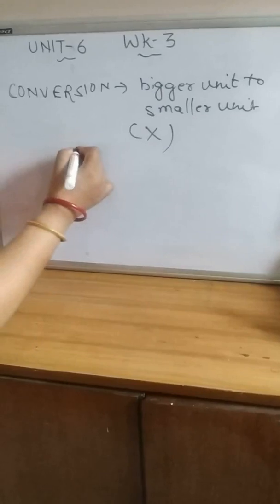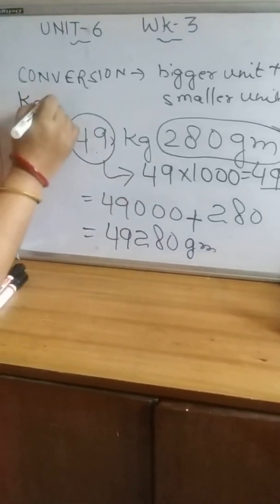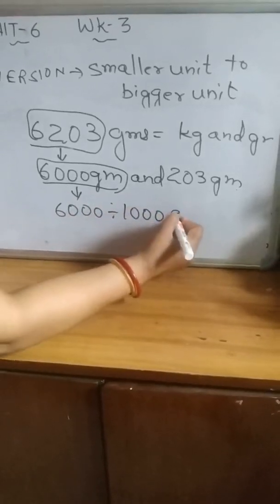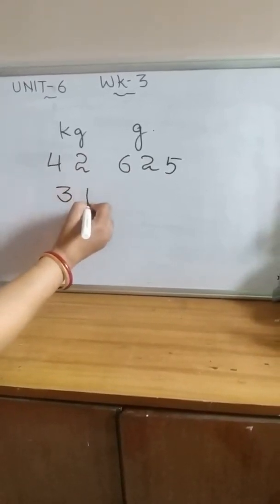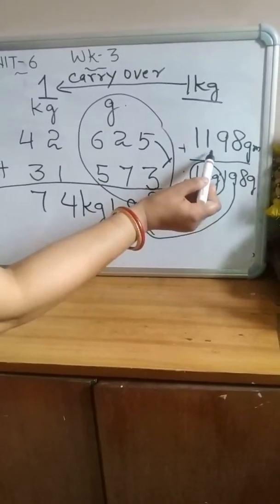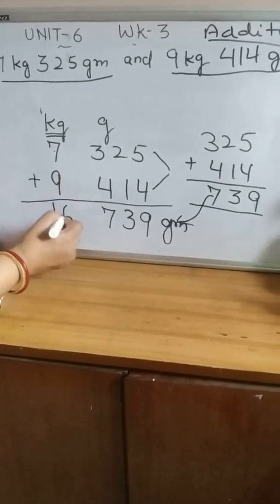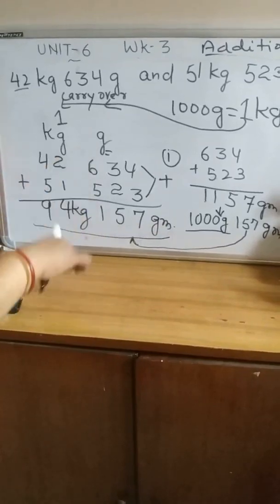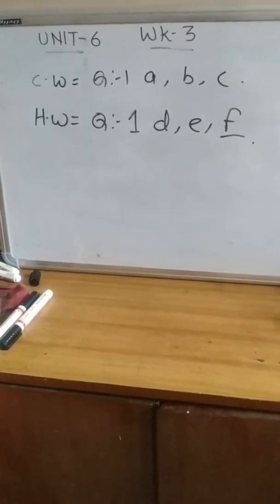Class 4 , Unit-6, WK sheet no-3 explained by bulbul SEN gupta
Addition by Re-grouping(weight)